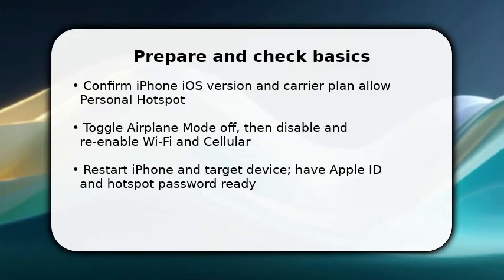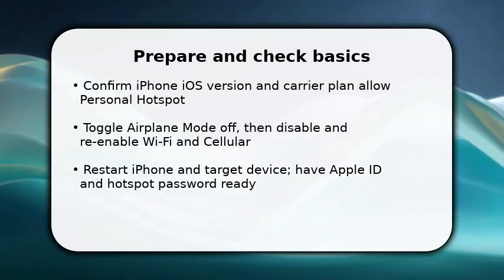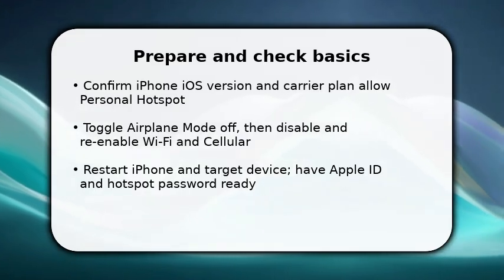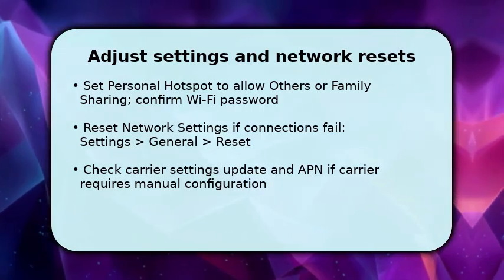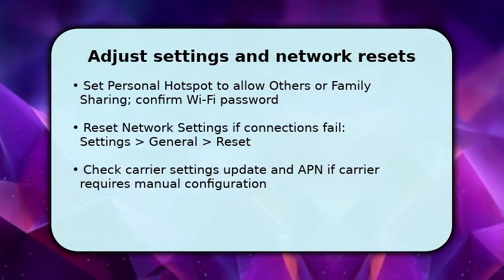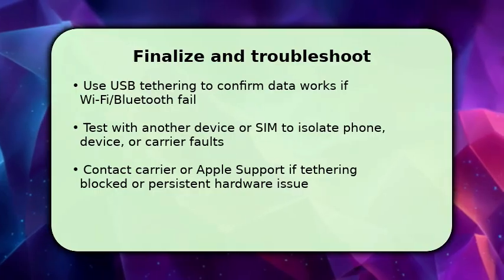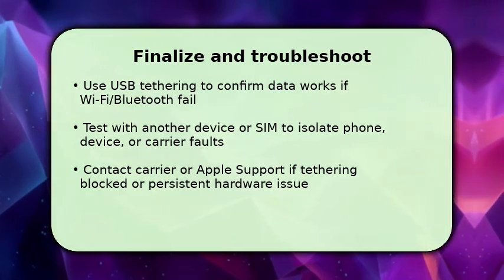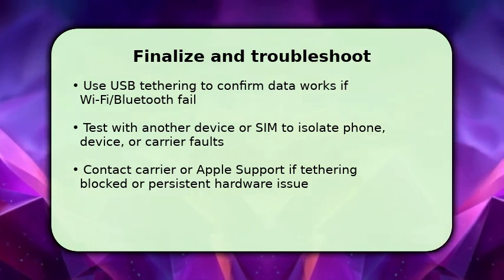How to Fix Mobile Hotspot Iphone (full Guide)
Discover the essential steps to troubleshoot and fix your iPhone' extraneous mobile hotspot issues. This comprehensive guide covers everything from basic reset procedures, network settings adjustments, compatibility checks with devices that connect through it, all the way to advanced fixes for persistent problems.